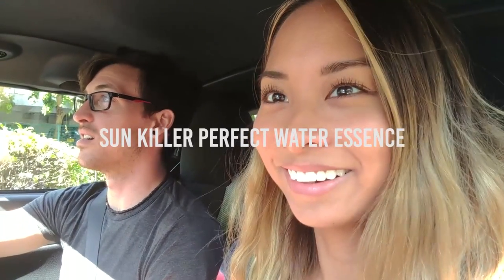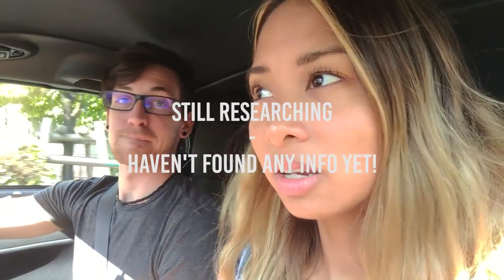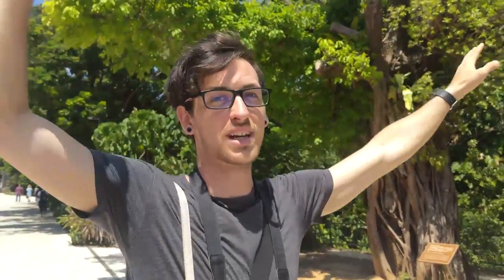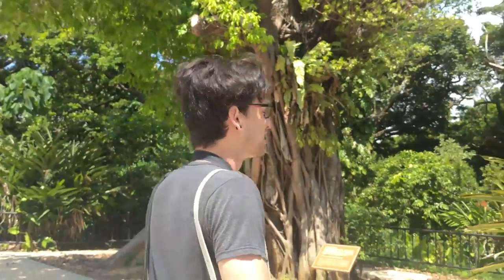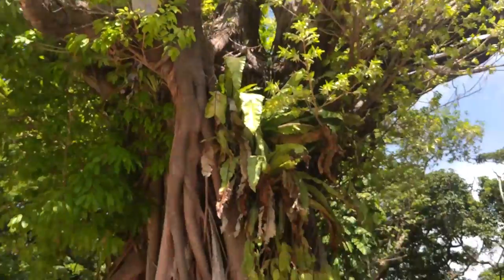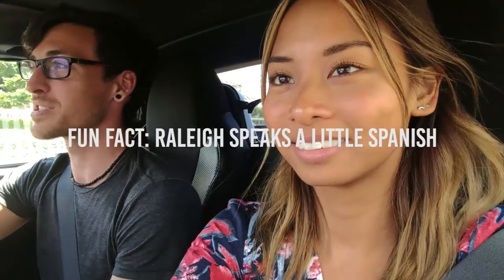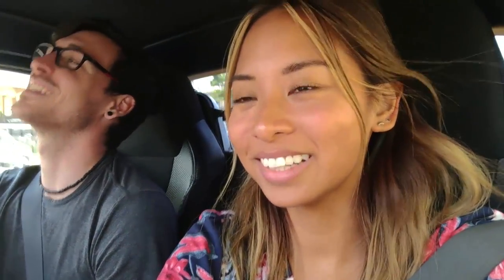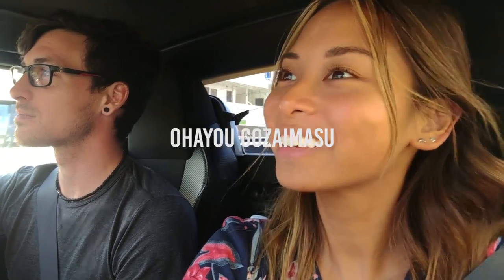Japan Vlog Day 4 // Okinawa (Shuri Castle, Speaking Japanese, Road Trip Rambling)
♥ Seeing Shuri Castle, Speaking A Little Japanese & Roadtripping to Nago - Okinawa Vlog Day 4 ♥

For Day 4 of our Okinawa, Japan trip, my husband and I really wanted to see Shuri Castle! Unfortunately a bunch of our footage got corrupted (& you can’t really film on the inside of it anyway), so I just share what I was able to film with my phone. Other than that, we took a roadtrip from Naha to Nago to check into the Okinawa Marriott and see the sunset from the most beautiful balcony I’ve ever been on. A lot of this vlog is just us rambling since we don’t have much footage to work with, but I hope you enjoy this Japan travel vlog anyway!  ✖✖ Audrie

// ABOUT ME //
A little bit about me - I'm a content creator on Instagram, YouTube, and on my blog at AudrieStorme.com living in Orange County, California (originally from the San Francisco Bay Area). I started posting outfit of the day (OOTD) photos on Instagram about two years ago when I was living in Dallas, Texas for work. I loved taking photos and posting on Instagram so much that I decided to expand and try out YouTube and blogging as well.

When I was living in the city, my personal style was a bit more streetwear 90's grunge, but now that I live in Southern California and closer to the ocean, my style has become a lot more cozy and comfortable with a lot of bohemian influences.

If I had to describe my fashion sense on my blog, Instagram aesthetic, and YouTube editing style now, I'd probably describe it as modern bohemian with an edge, since I tend to wear and do things that might be considered unconventional to others. I'm not sure if that is true, but since I've moved back to California, I just find that I gravitate to what is easiest and effortless for me while living near the beach where it always feels like summer.

Thank you so much for stopping by my YouTube channel and I hope that you enjoy what you'll find here! I love fashion, beauty (especially hair styling and bohemian braids), DIY projects and how to videos, making travel diaries of all the places that I'm lucky enough to visit, and sharing my (for lack of a better term) "modern bohemian" lifestyle. Hope to see you in the comments below!

With love,

Audrie